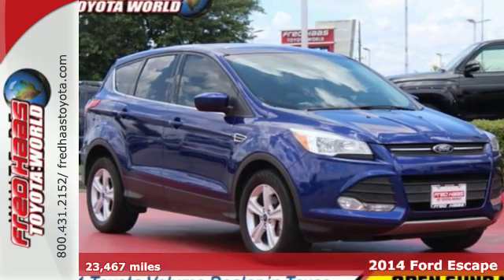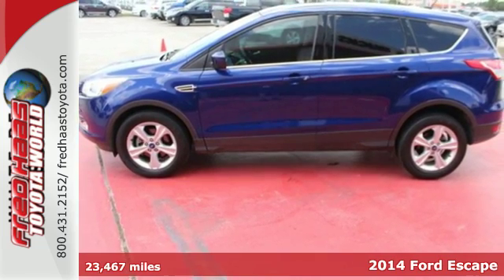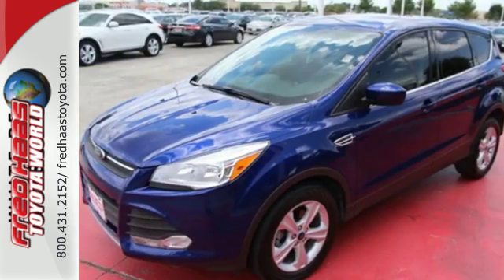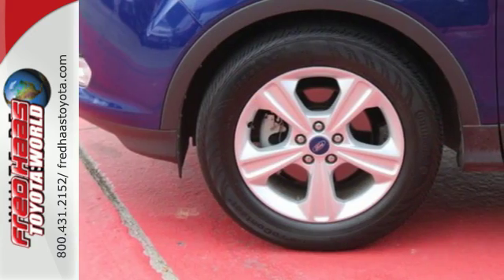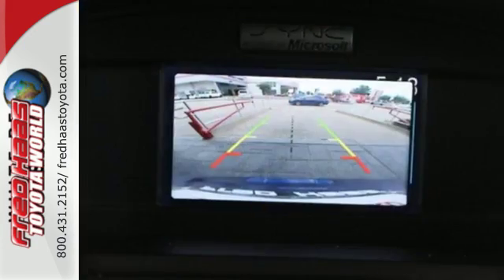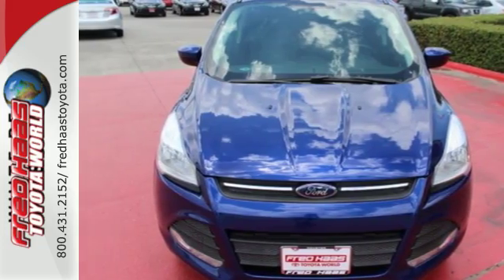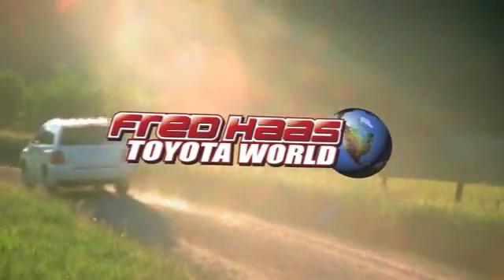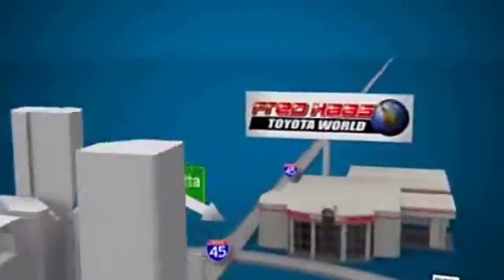Used 2014 Ford Escape Spring, TX EUA52323T - SOLD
Year: 2014
Make: Ford
Model: Escape
Trim: SE
Engine: 4 Cyl. 1.6 L
Transmission: Automatic
Color: Deep Impact Blue
Mileage: 23467
Stock #: EUA52323T
VIN: 1FMCU0GX7EUA52323
Only 23,467 Miles! Delivers 32 Highway MPG and 23 City MPG! Carfax One-Owner Vehicle. This Ford Escape delivers a Intercooled Turbo Regular Unleaded I-4 1.6 L/98 engine powering this Automatic transmission. Wireless Streaming, Wireless Phone Connectivity, Wheels: 17 Alloy Sparkle Silver Painted Aluminum.*This Ford Escape Comes Equipped with These Options *Variable Intermittent Wipers, Trip Computer, Transmission w/SelectShift Sequential Shift Control and Oil Cooler, Tires: P235/55R17 A/S -inc: steel mini spare wheel w/mini space-saver spare tire, Tailgate/Rear Door Lock Included w/Power Door Locks, Systems Monitor, SYNC Communications & Entertainment System -inc: 911 Assist, VHR, SYNC Services, AppLink, Bluetooth, steering wheel controls, USB port and auxiliary input jack, Strut Front Suspension w/Coil Springs, Steel Spare Wheel, Side Impact Beams.*Visit Us Today *Test drive this must-see, must-drive, must-own beauty and get a hassle-free deal today at Fred Haas Toyota World, 20400 Interstate 45, Spring, TX 77373.

Address:
20400 I-45 North